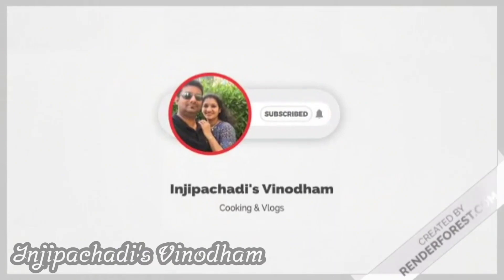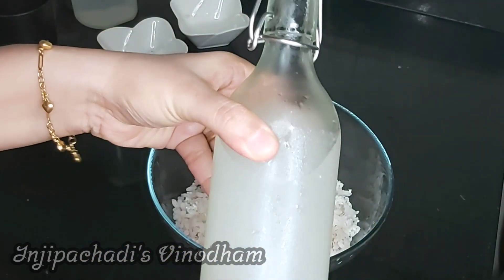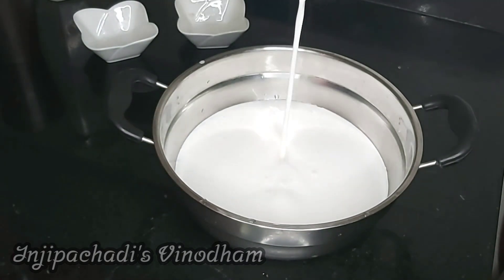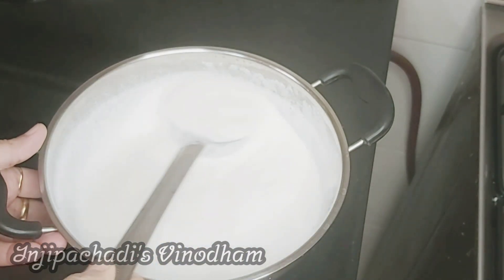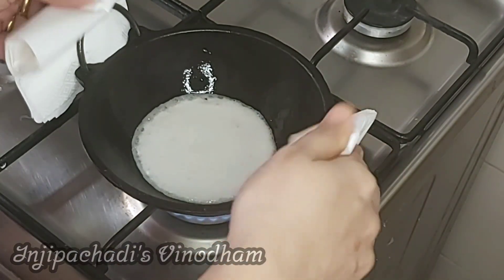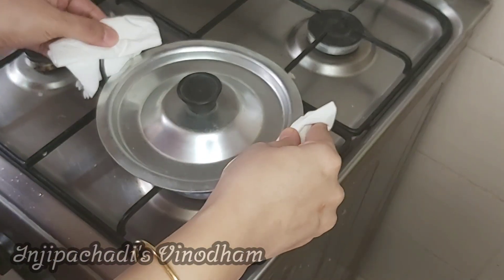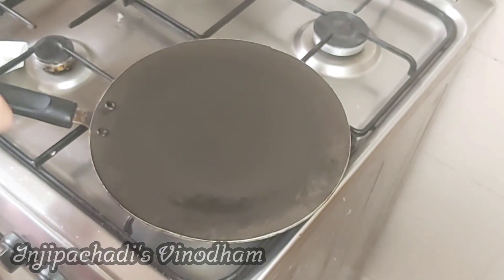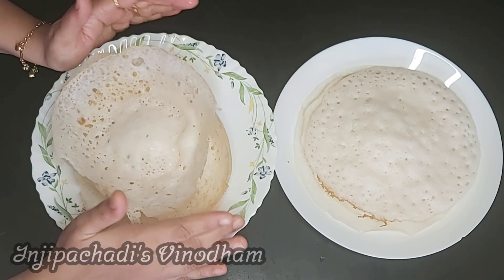Vellayappam| No toddy&Yeast but perfect Appam | Appam recipe Malayalam| inji's special appam recipe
This pancake goes by many names “Vellappam (Vellayappam) “,” Appam”, “Palappam” and so on. Growing up,  we called it “Vellappam” at my home. It probably got its name due to the white color of the pancake, “Vella” translates to white in my native language, and “appam” is pancake. These pancakes are made out of fermented rice batter by grinding soaked rice,  cooked rice, grated coconut, and coconut water. In earlier days, they usually used palm toddy instead of yeast for fermentation.